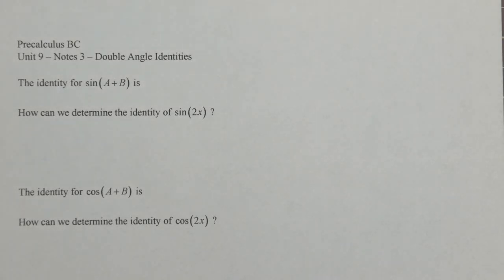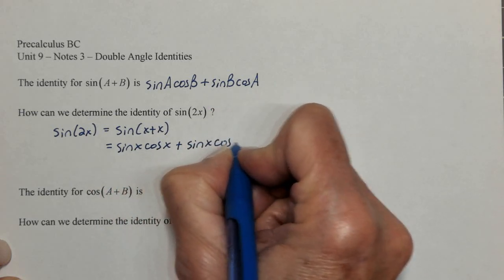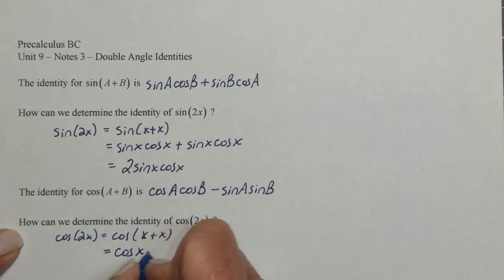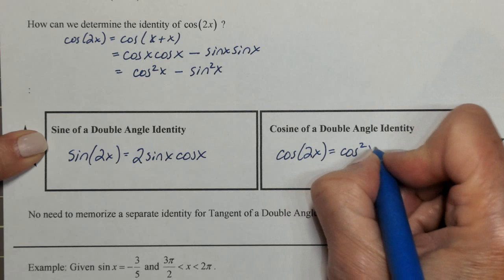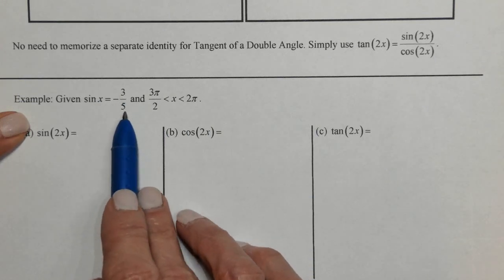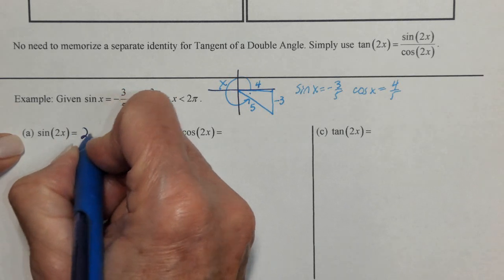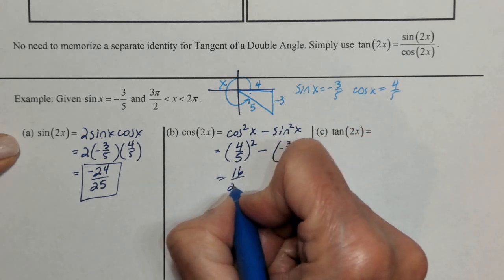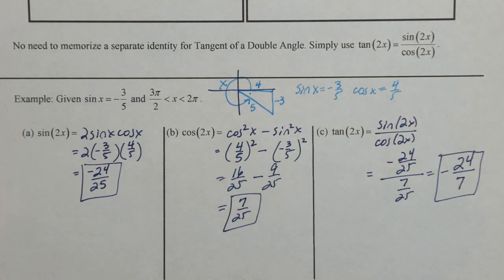Precalculus BC Unit 9 Notes 3 Double Angle Identities